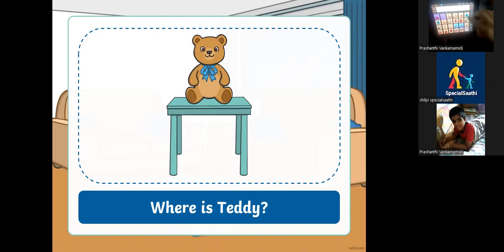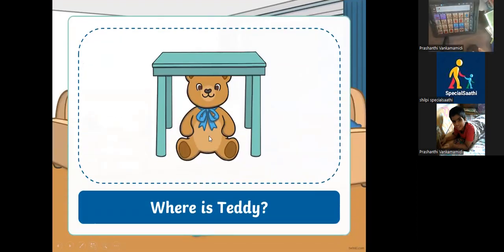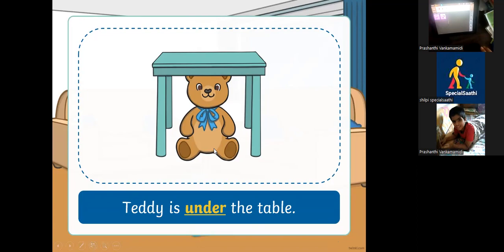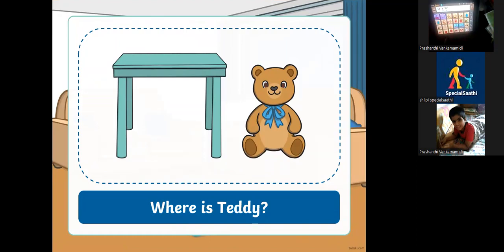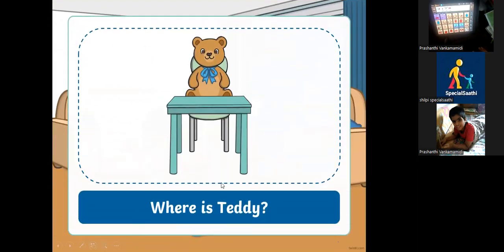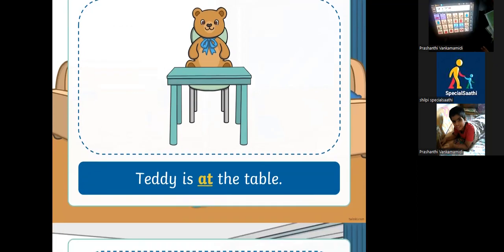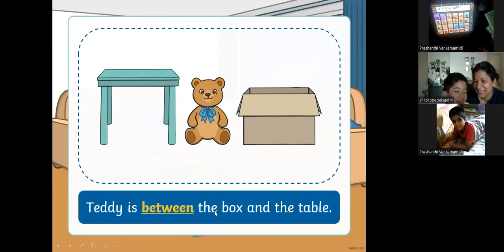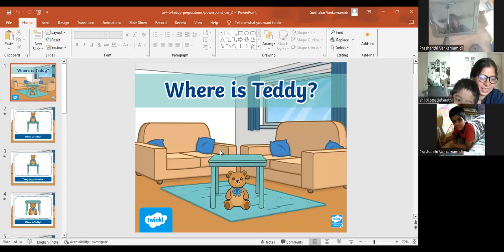Lesson6-Prepositions-ParentSaathi-Hands-on Avaz lessons by Prashanthi